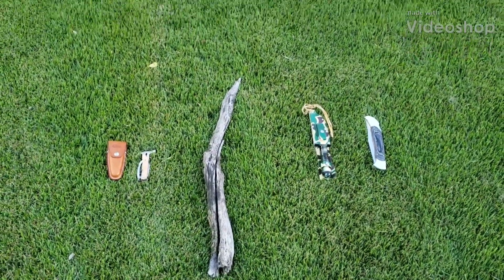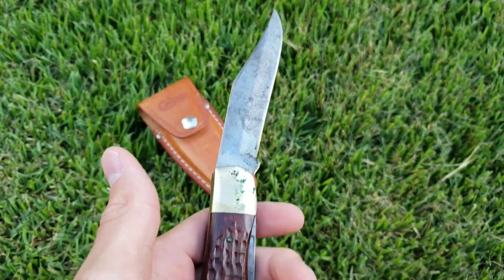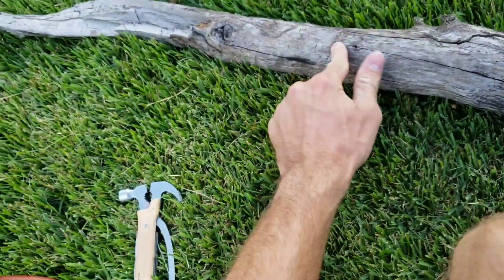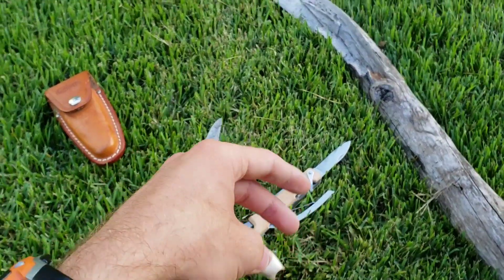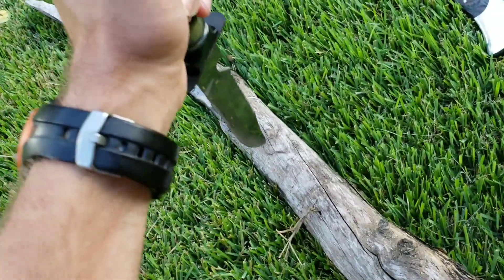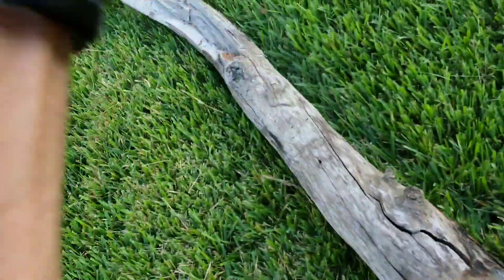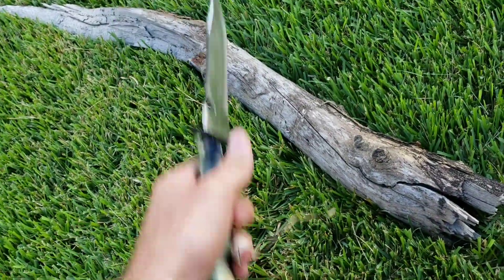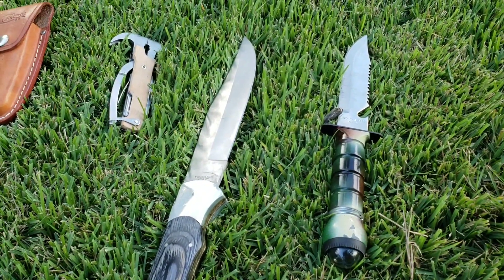Which knife is best? Cut my self on accident!!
In this video, I take some knives and put them up again each other to see which is better!  I should have watched kit for what I was doing because I almost cut myself.  This was a fun video to make and next week I should have a new word or Wednesday, but for now here's some knives kids!! God bless and hope ya'll have a wonderful day!!